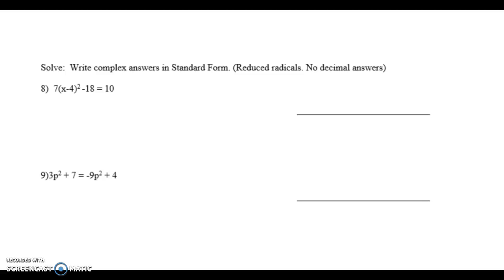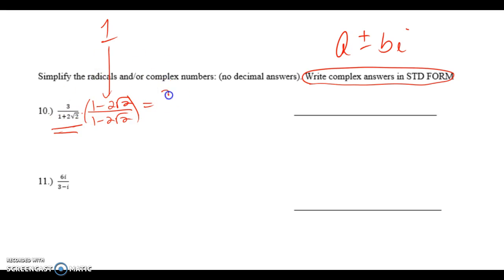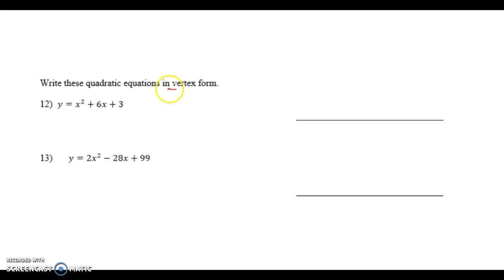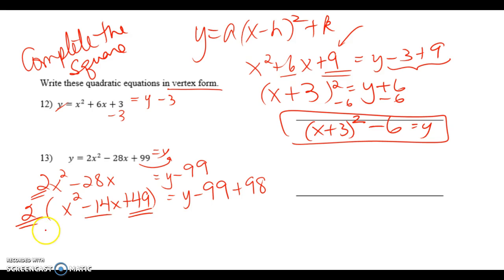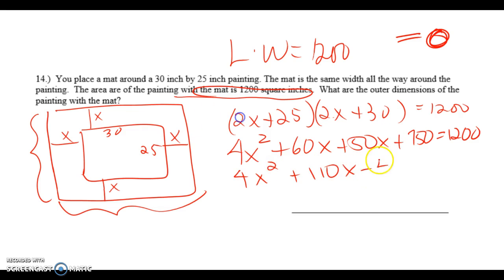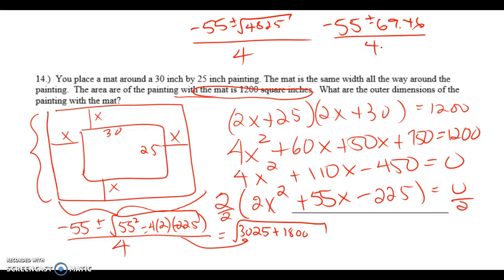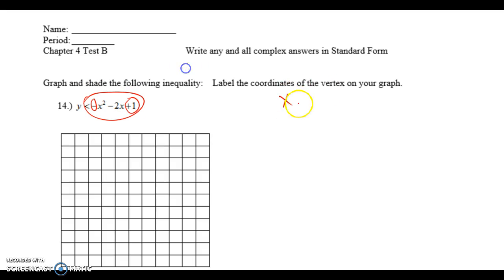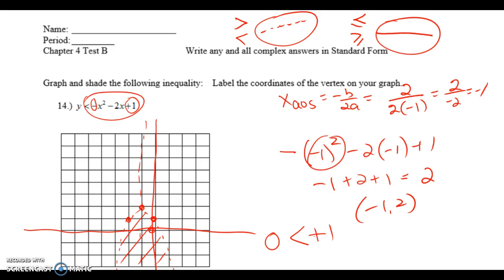Ch 4 test 2ndhalf + start of test B